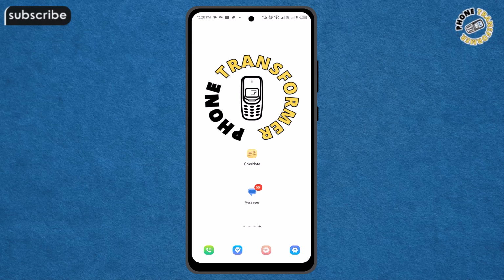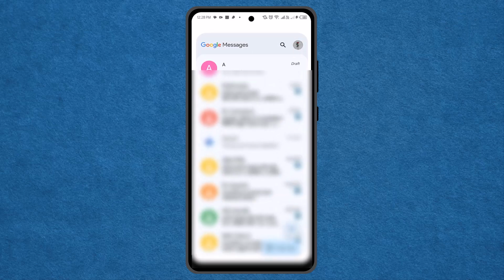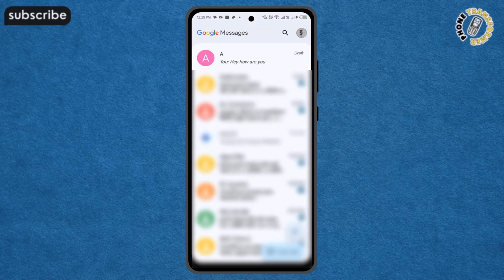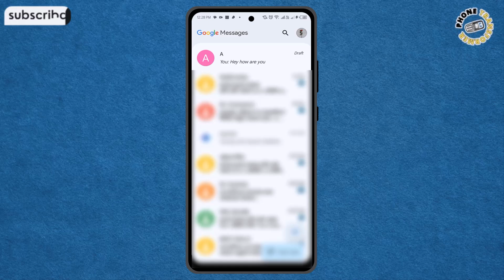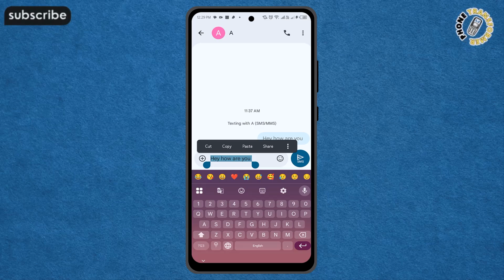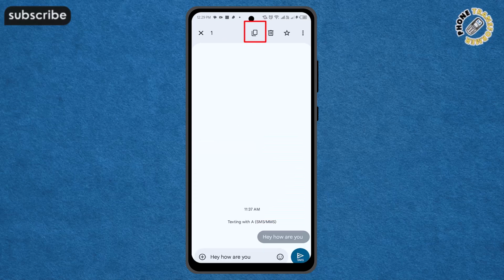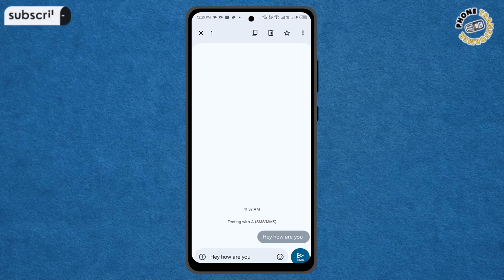How to Copy a Text Message on Android | Save & Share Instantly (2026)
📝 Learn how to copy a text message on Android with this simple, step-by-step guide. We show you the exact method to save and share your important SMS information in seconds. The process starts by locating your messaging app and finding the specific conversation. You then press and hold the message bubble to trigger the selection menu. Finally, you tap 'Copy' and paste the text into any other app, completing the transfer smoothly.

⏱️ -- TIMESTAMPS --
0:00 Introduction & Purpose
0:15 Method One: Step-by-Step Guide
0:15 Step 1: Open Your Messaging App
0:22 Step 2: Find the Specific Message
0:36 Step 3: Press & Hold the Message
0:51 Step 4: Tap 'Copy' or Clipboard Icon
1:08 Step 5: Open Your Destination App
1:25 Step 6: Tap, Hold & Select 'Paste'